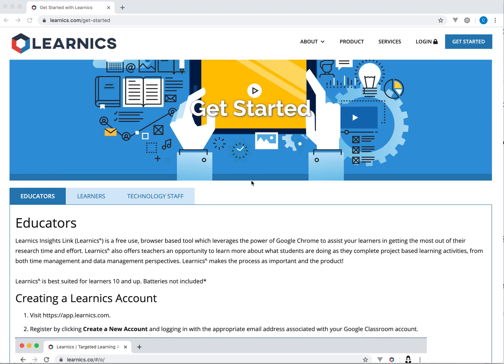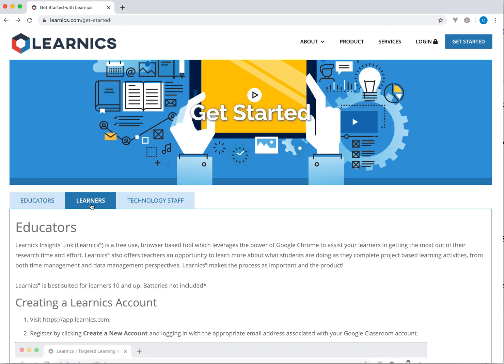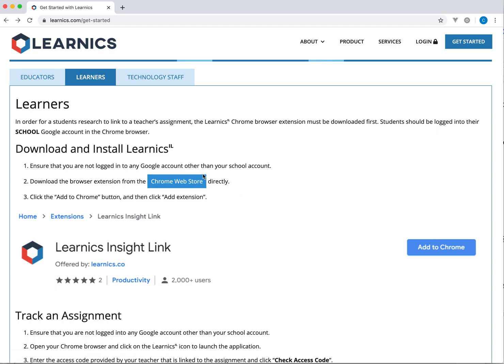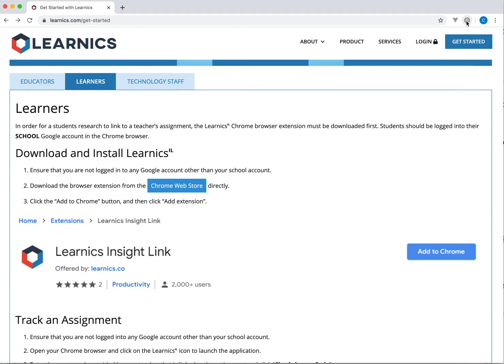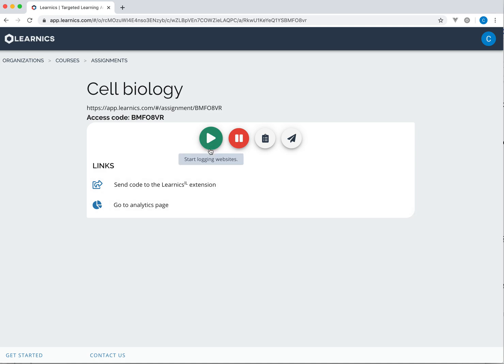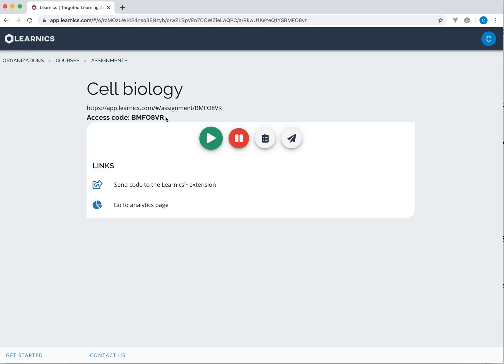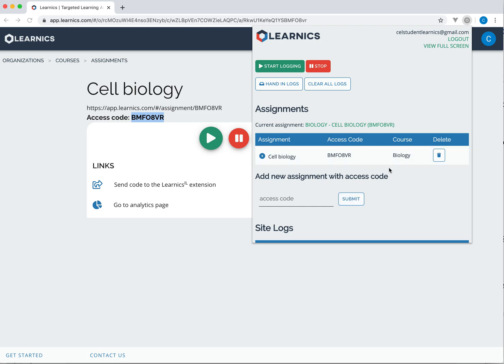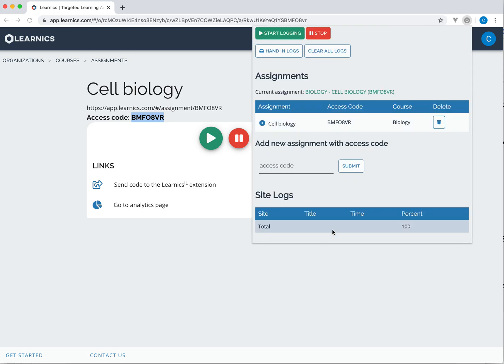Learnics Student Quick Start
How students to install and interact with Learnics Insight Link.